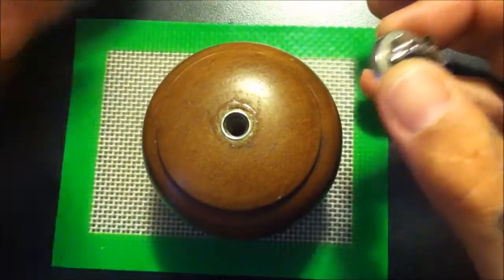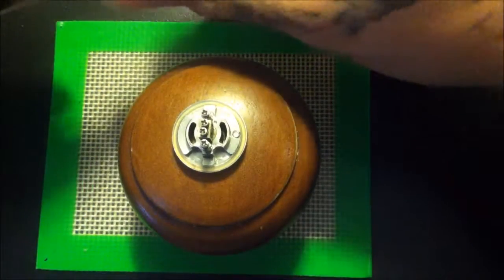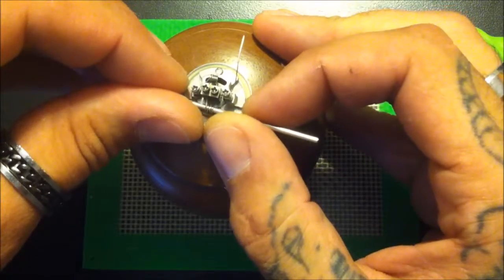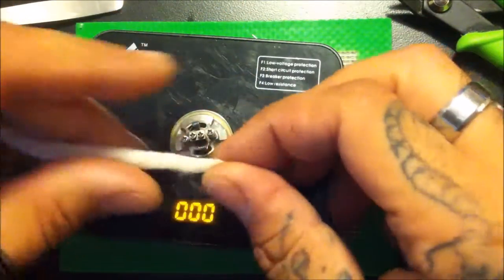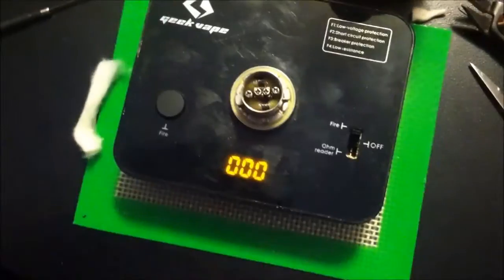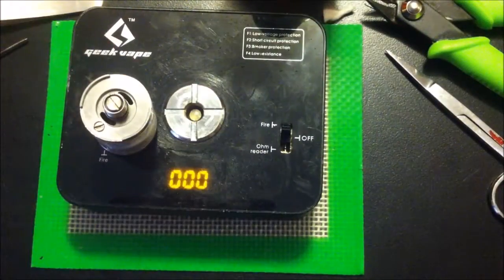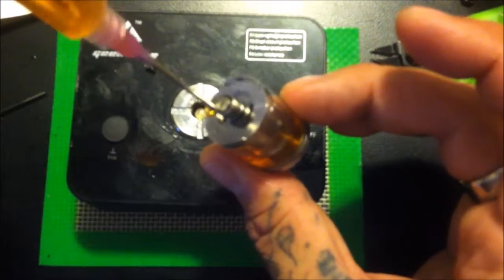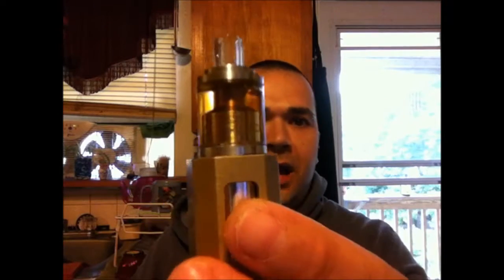Goblin Mini & Phantus mini togather for ever lol